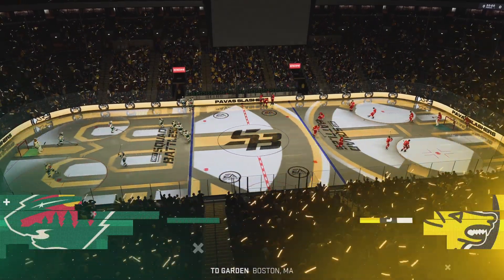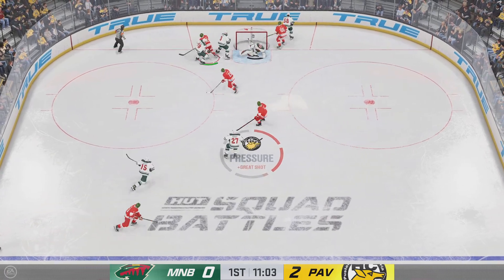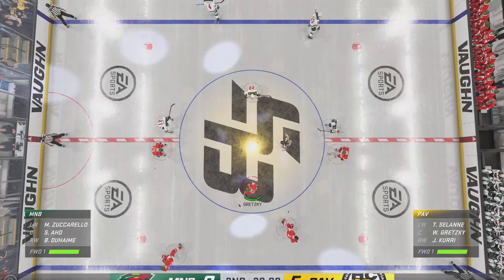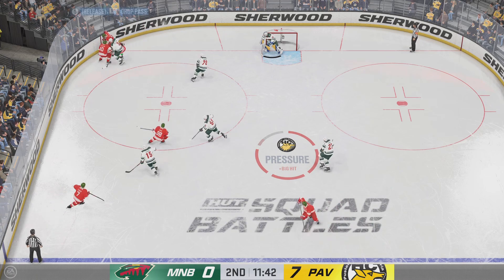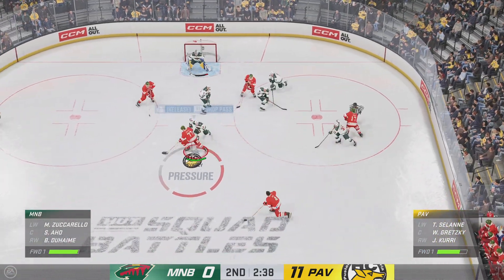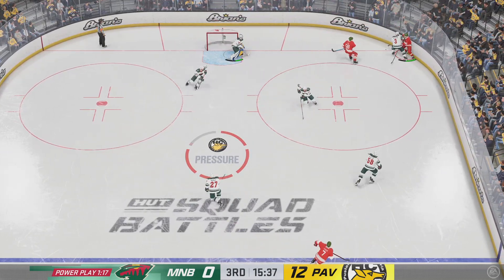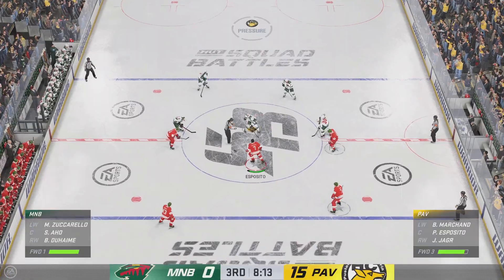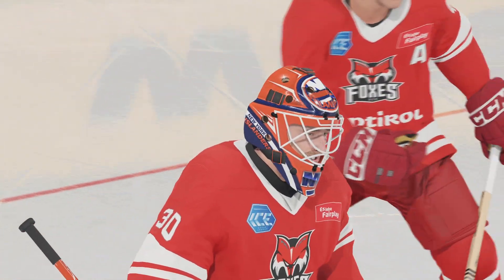[PS5] HUT Squad Battles Season 10: Wer will Chowder?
The Foxes were once again very hungry.